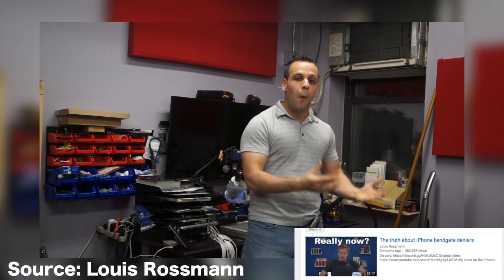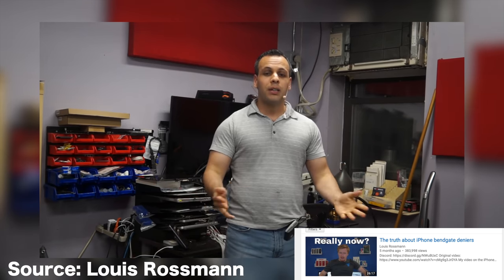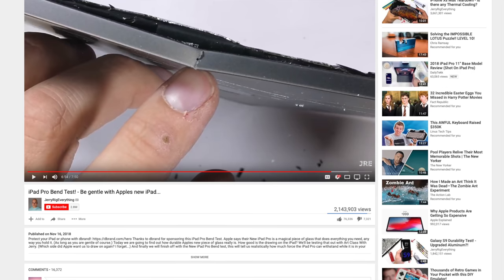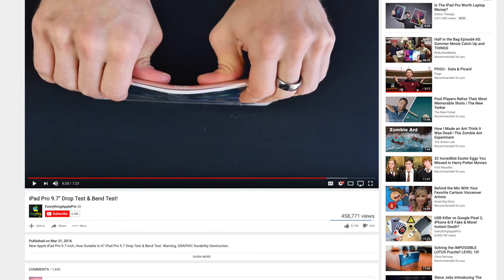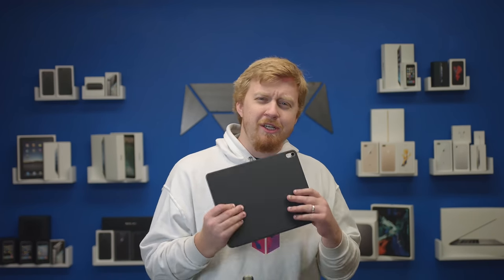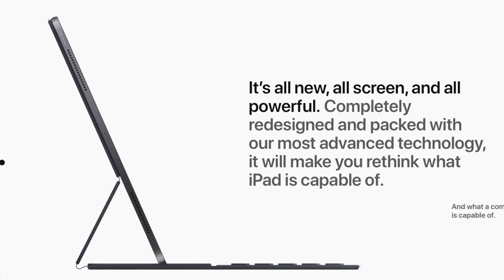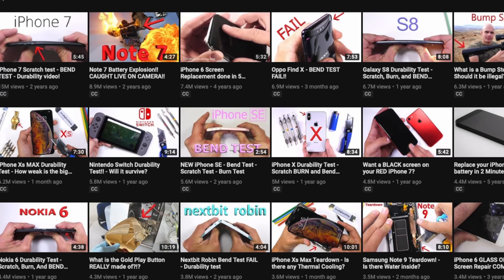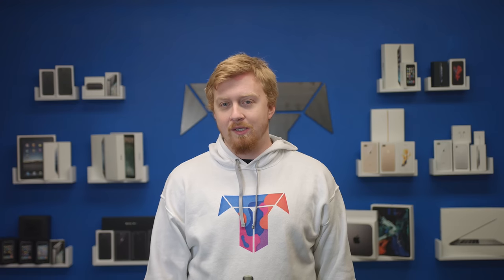BendGate for iPad Pro? defense rant